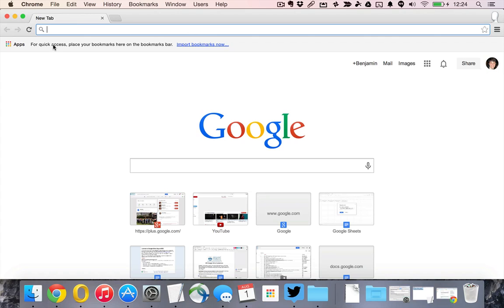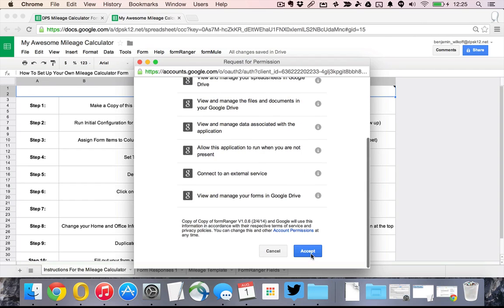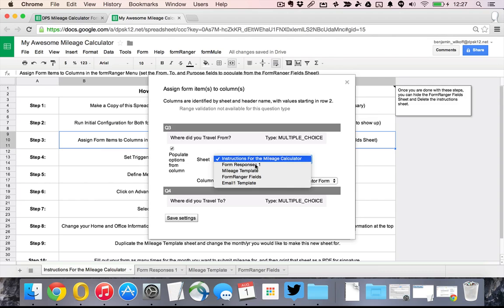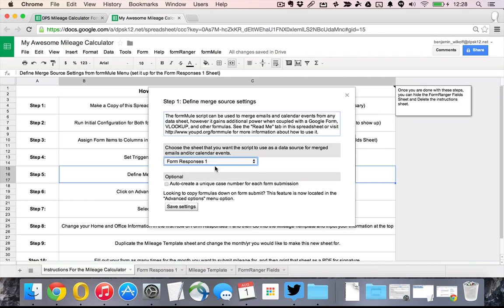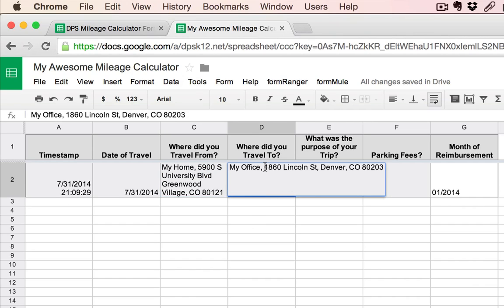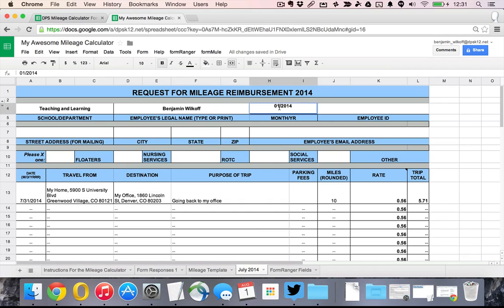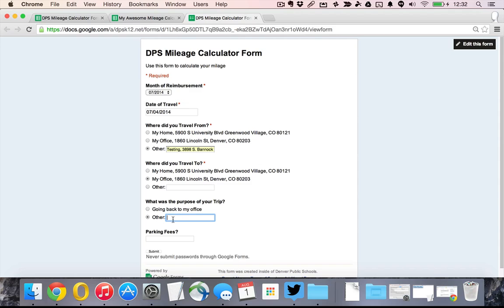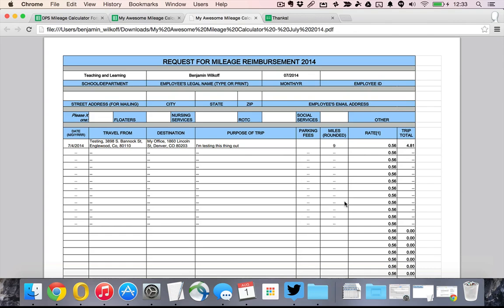Make Your Own DPS Mileage Calculator with Google Sheets/Forms/Scripts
This quick tutorial shows how to create your own Mileage Calculator using Google Sheets/Forms/Scripts. It will automatically calculate the mileage, remember every place you have traveled to or from, and it will put it into a format for reimbursement. Because this is formatted specifically for Denver Public Schools, you may need to modify it for your own purposes. Here is the link to get you started